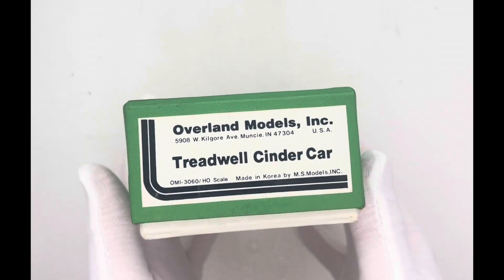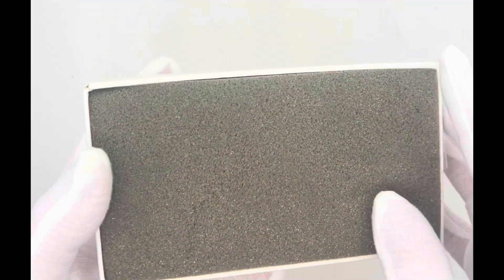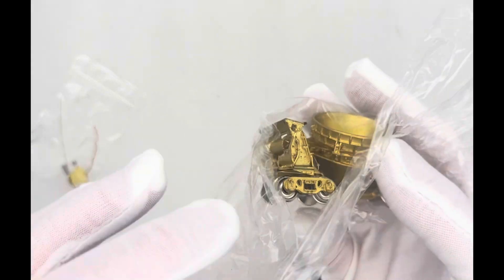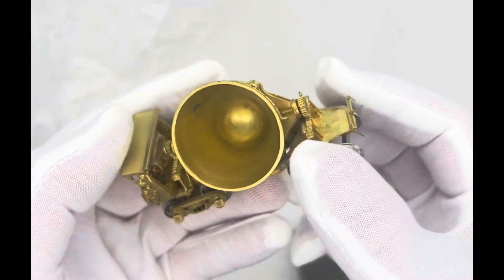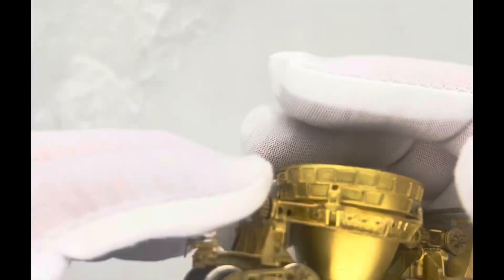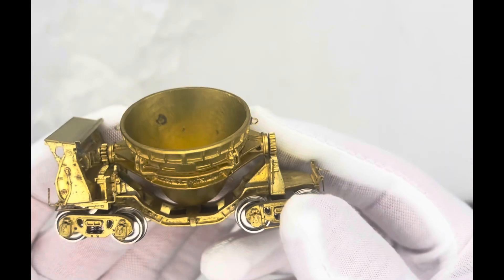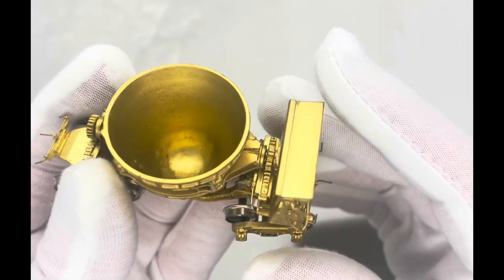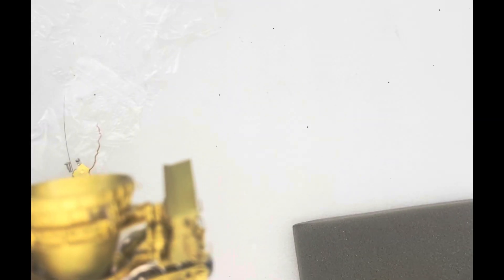Overland Models Treadwell Cinder Car OMI-3060 #2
We just found another one of these helping mom get organized and clear out the train room. This appears brand new in box and look, I even got some gloves to keep them crispy after inspection. All of these things are for sale and u can pick them up in Maryland or Arlington Va m-f.